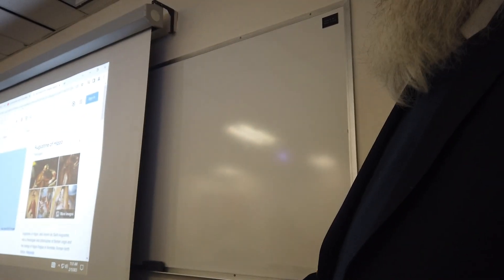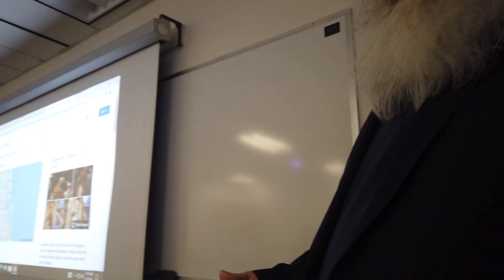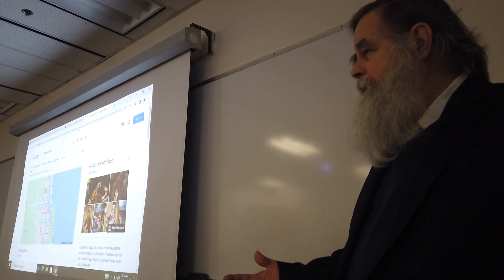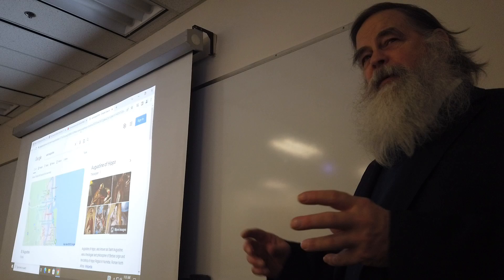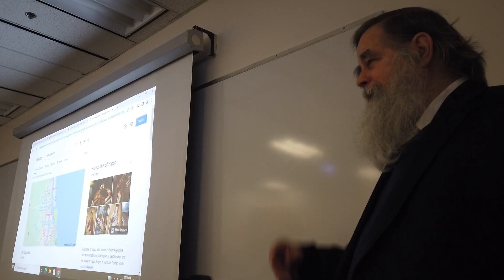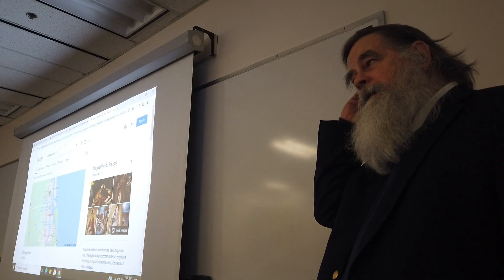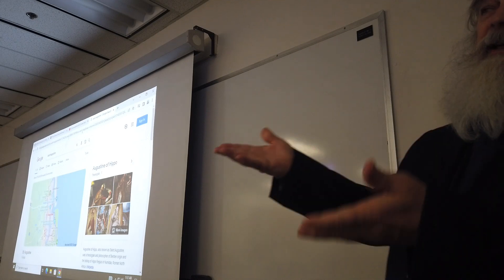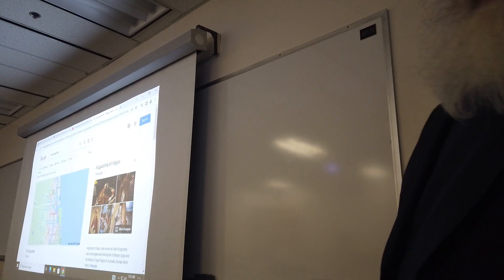Intro to Philosophy 9a/30 2023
Video one from class 9 for Spring 2023